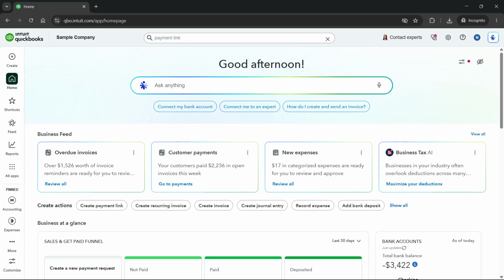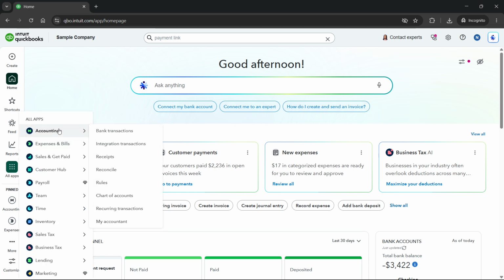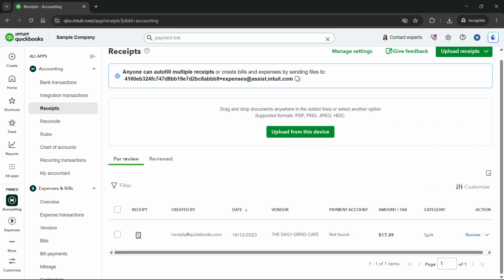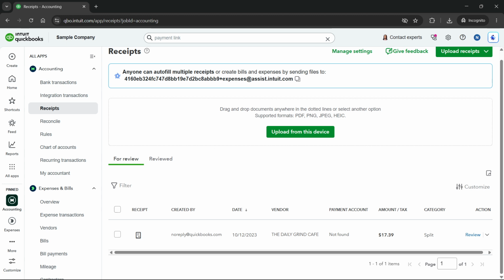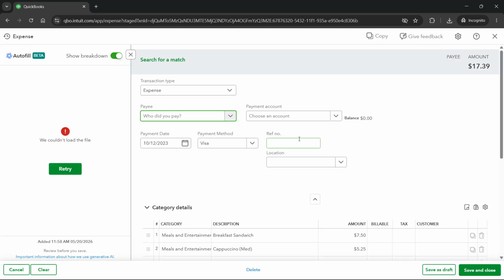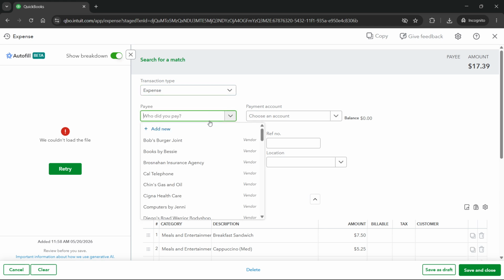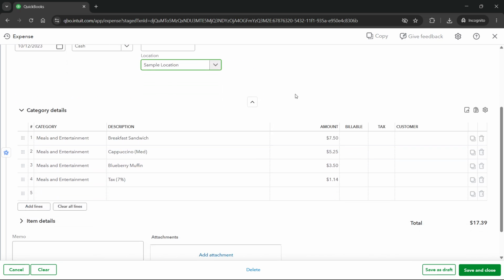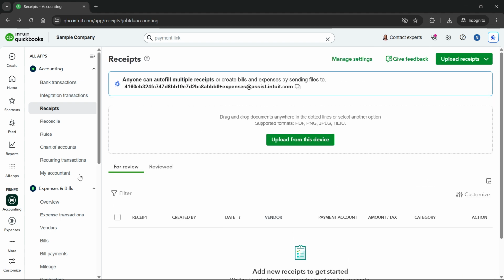How To MATCH RECEIPTS In QuickBooks Online (QUICK & EASY) 2026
In this video, I'll show you how to match receipts in quickbooks online. This is a full guide on how to accurately reconcile and verify your expenses with receipts in 2026. In case you've been trying to ensure your records match with your receipts in quickbooks online, this is the video you need to see!